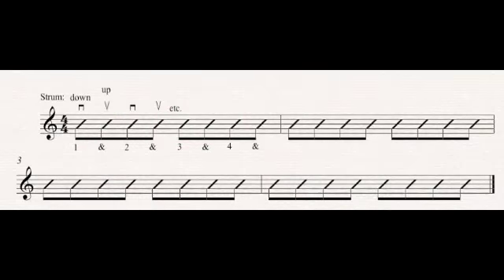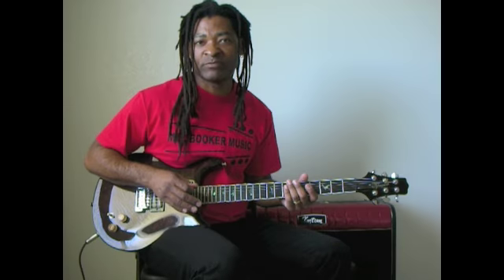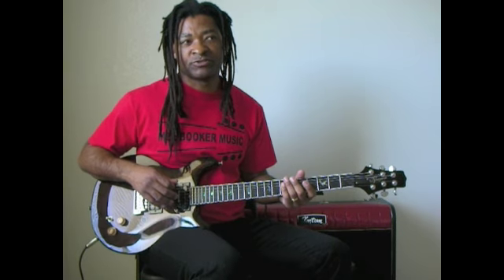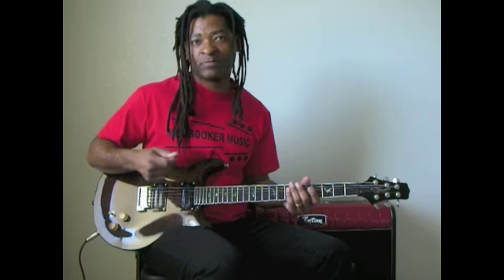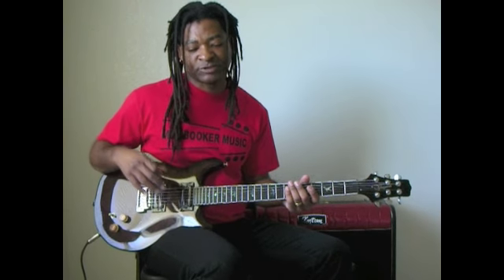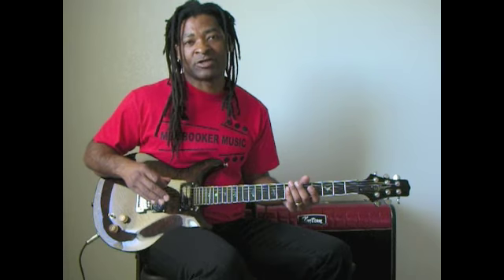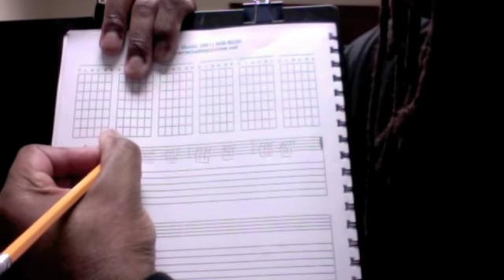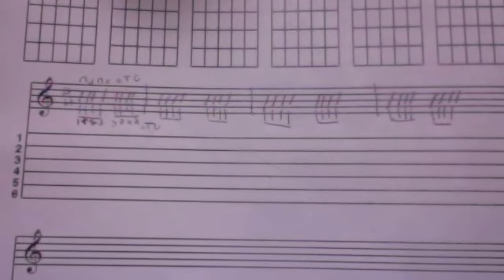How to Play Guitar : Rhythm Lesson 5 Eighth Notes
Learn to play guitar in this series of lessons from the Mel Booker Music curriculum. Lesson 5 teaches Eighth Notes. Close ups, and still shots make learning fun and easy. The optional .pdf file contains the charts for all of the videos in this series, blank tab/manuscript paper, diagrams and terms, a guitar neck chart and more.

If you can't study guitar with a qualified instructor, then this lesson series is your best bet.